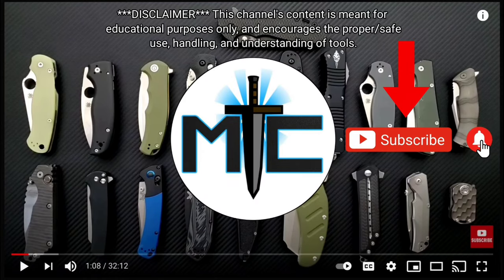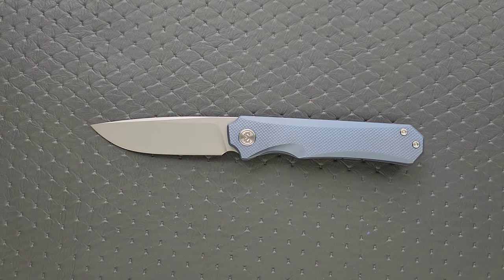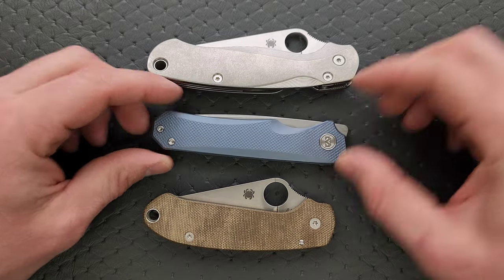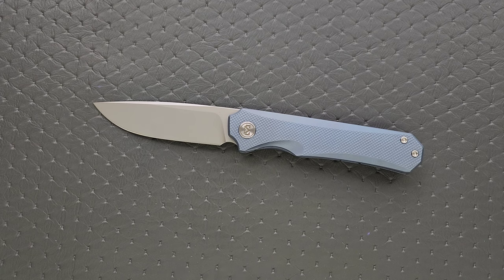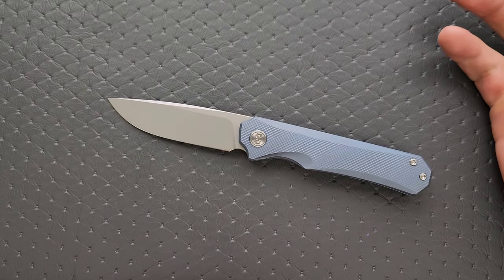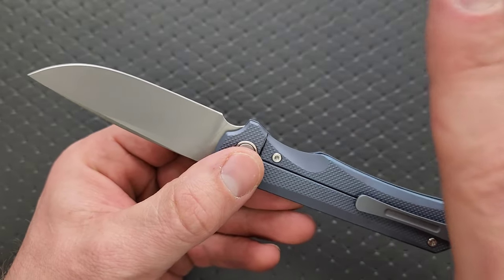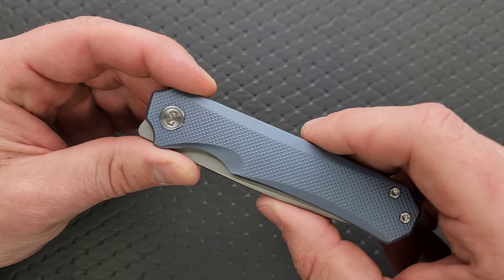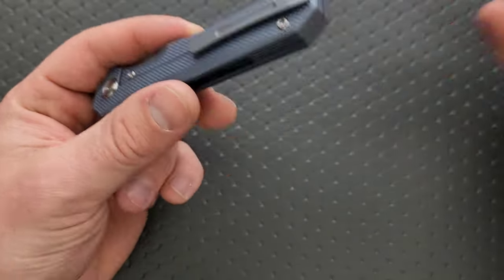Miguron Koraki 2 Folding Knife - Overview and Review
Full review of the Miguron Koraki 2.

Miguron Koraki 2